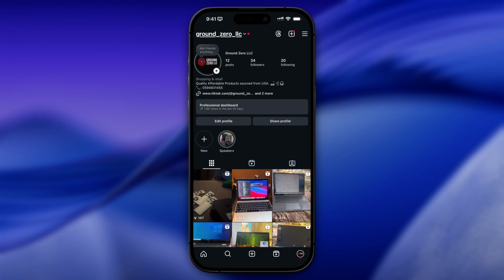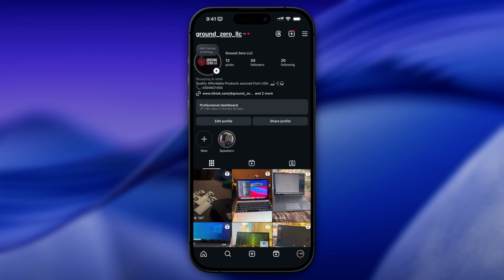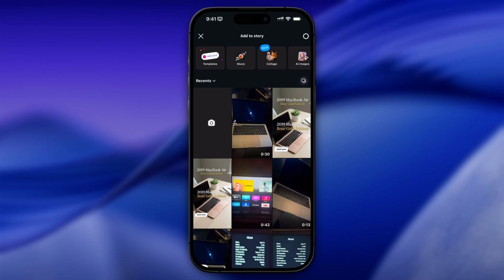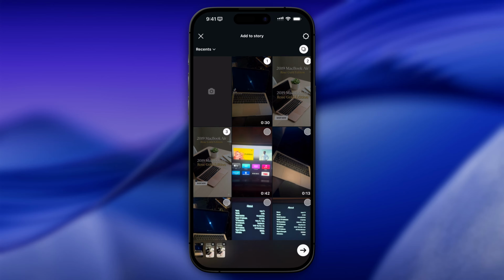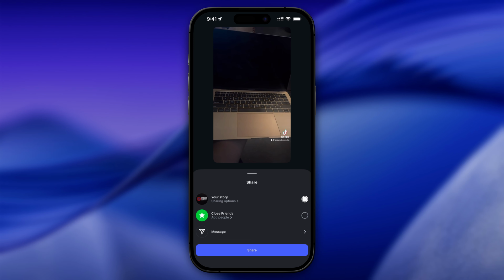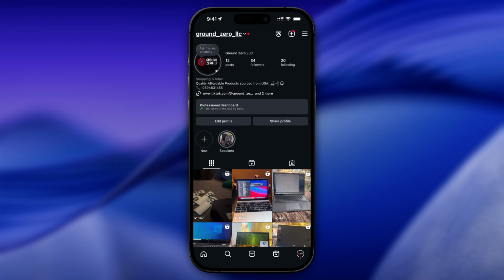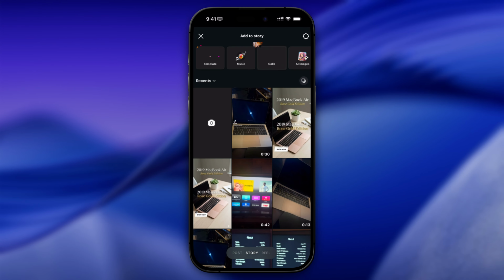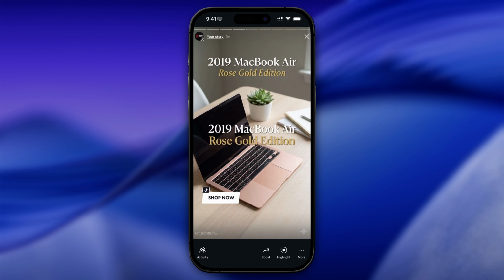How To Add Multiple Photos To Story On Instagram (2026 Updated Tutorial)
Learn how to seamlessly add multiple photos to your Instagram Story with this updated 2026 tutorial, ensuring your stories are more engaging than ever.